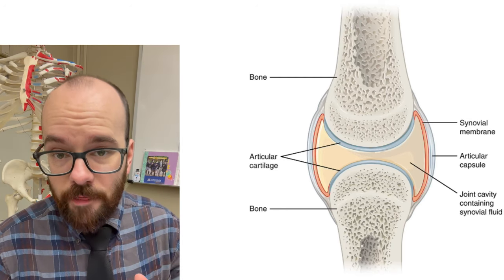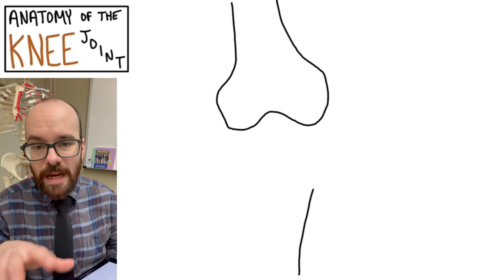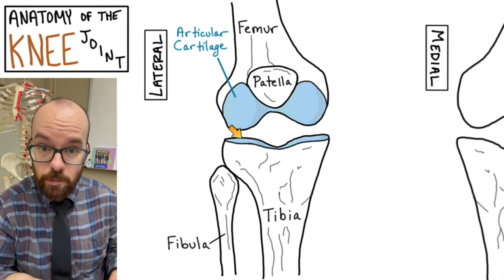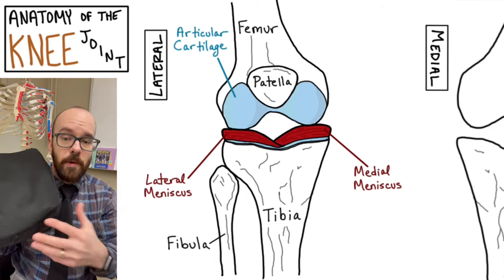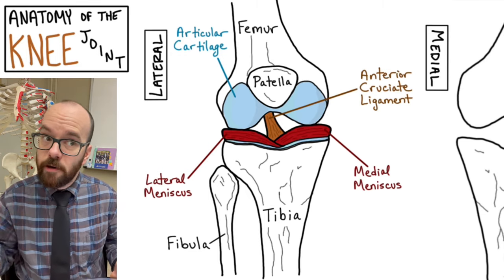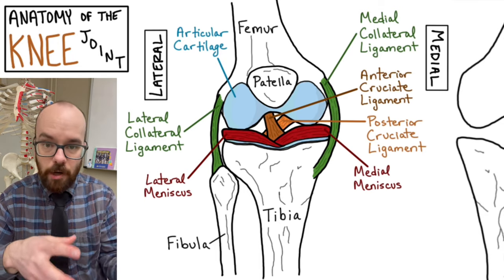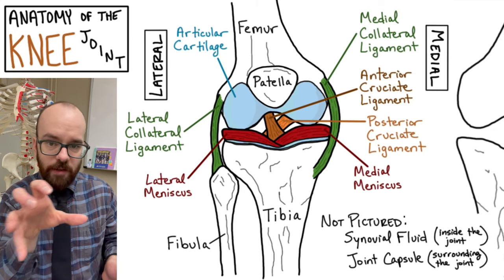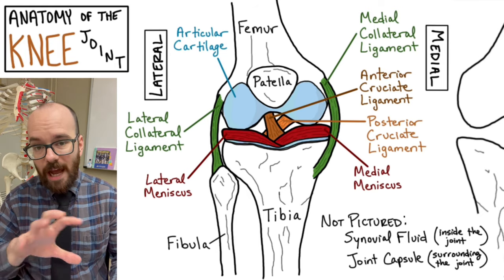Anatomy of the Knee Joint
⬆️ Guides coming soon! Check back in August 2024.

This video explains how the various ligaments and menisci of the knee work.

0:00 Introduction
0:26 Synovial Joints
1:39 Bones of the Knee Joint
2:32 Articular Cartilage
3:01 Menisci
4:16 ACL
5:15 PCL
5:51 Collateral Ligaments
6:34 Synovial Fluid and Joint Capsule
7:24 Recap
8:17 Blank Diagram to Label Yourself
9:02 Endscreen Nonsense